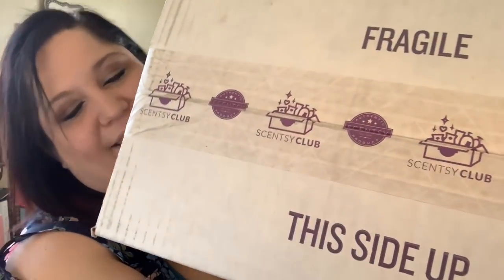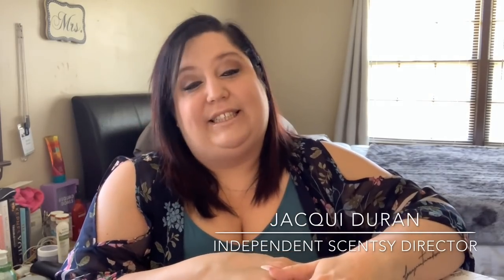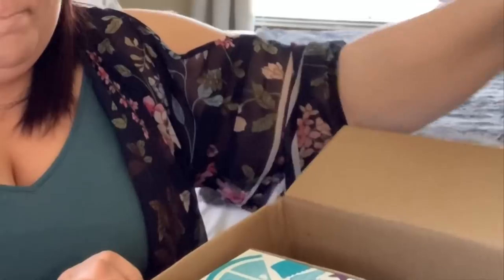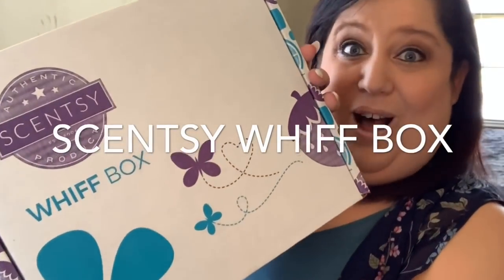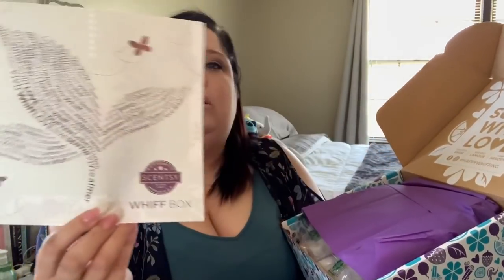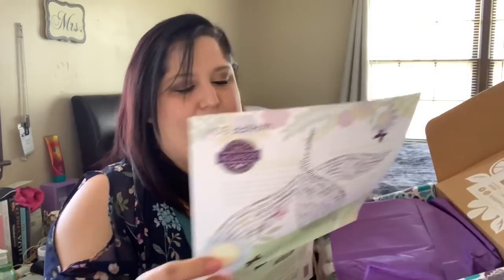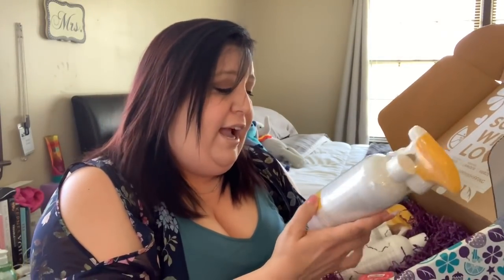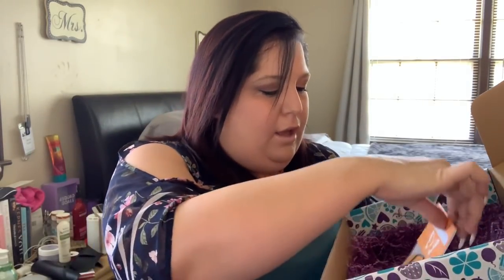Unboxing my April Scentsy Whiff Box!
NEW!! Check out the exclusive April Scentsy Whiff Box! A new surprise every month!
Jacqui Duran
Independent Scentsy Director